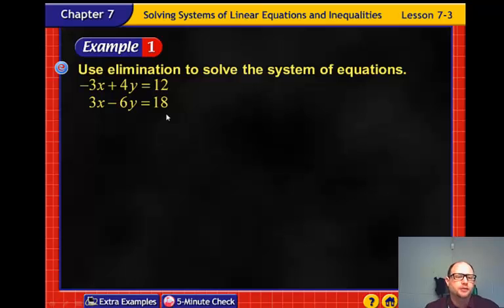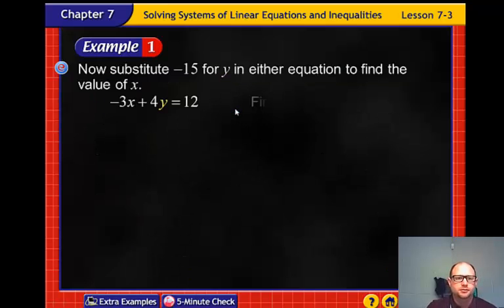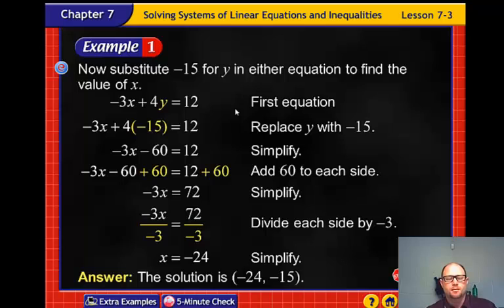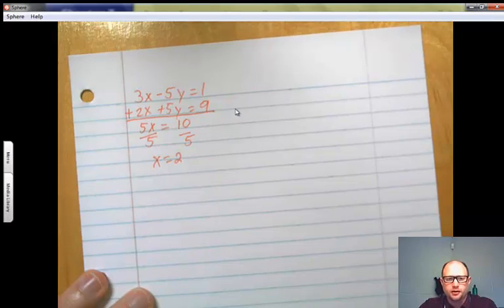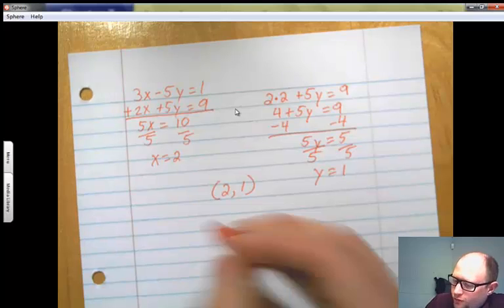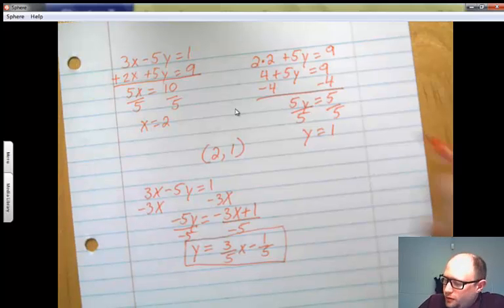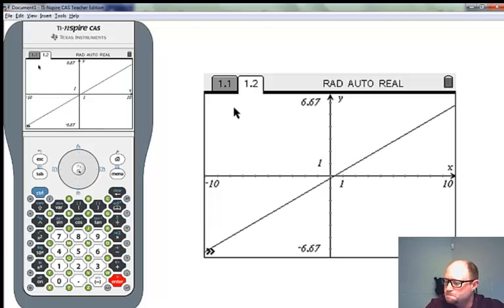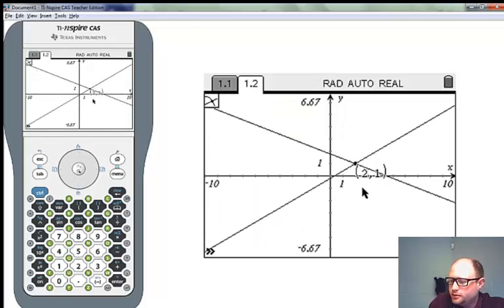Systems of Linear Equations Elimination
This is a test of using Camtasia Software for flipped classrooms. Lance Key is teaching a lesson on Systems of Equations using the Elimination Method. I also use the TI-Nspire, Power Point, and a document camera.